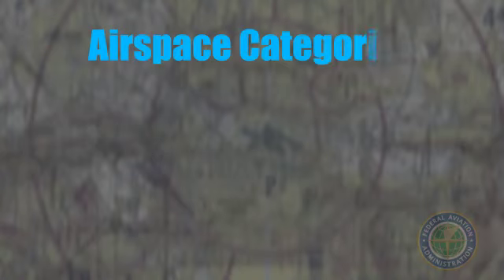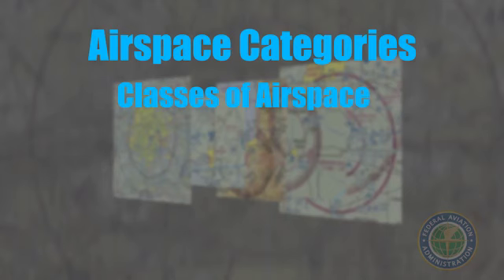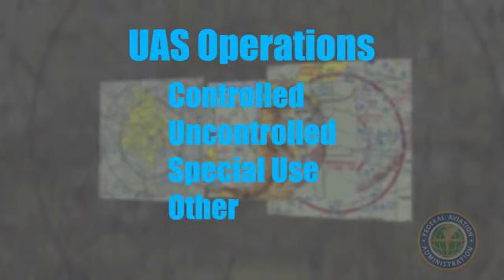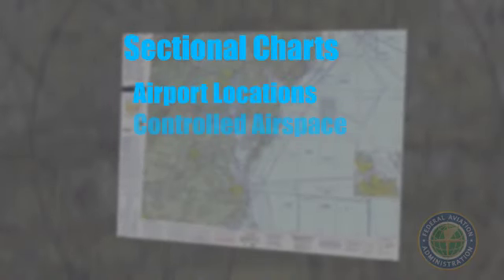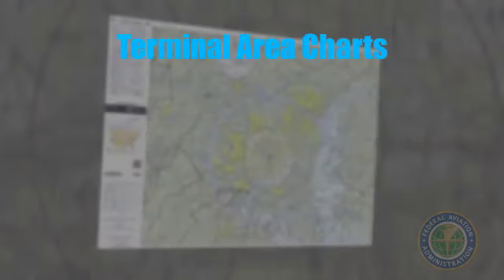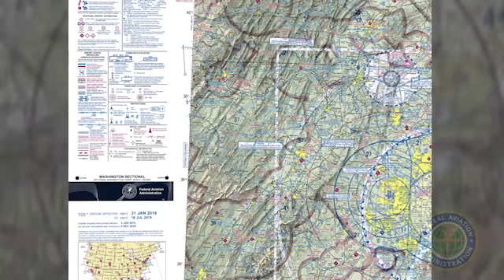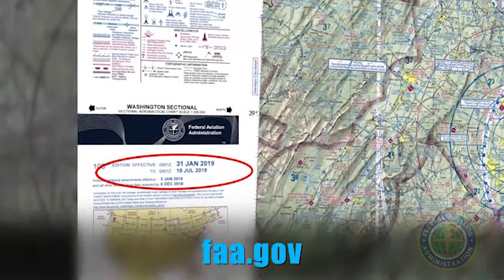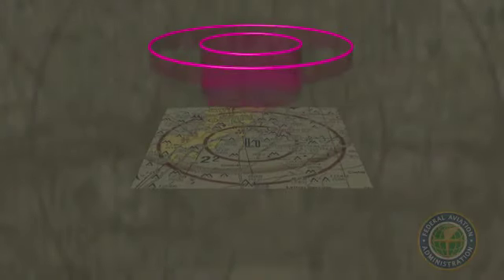Introduction to Airspace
A brief overview of the different types of airspace.